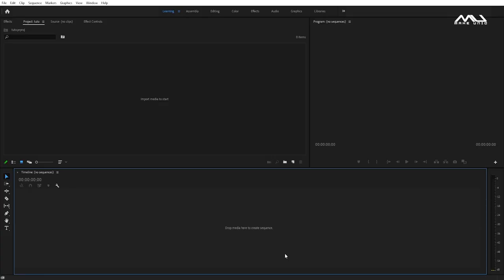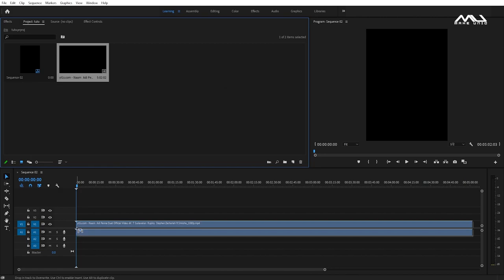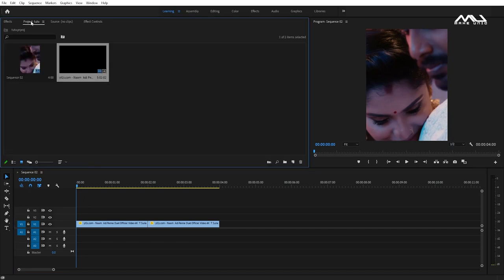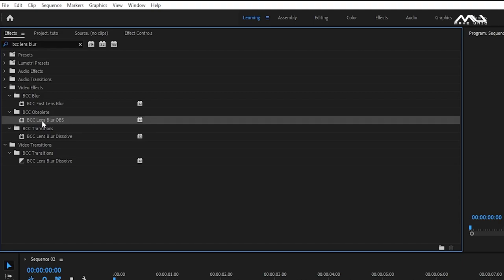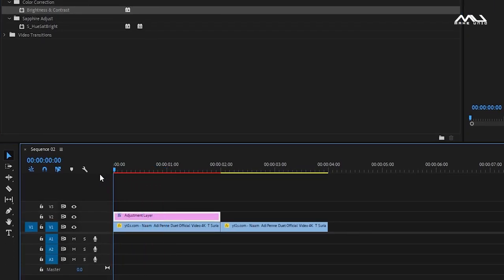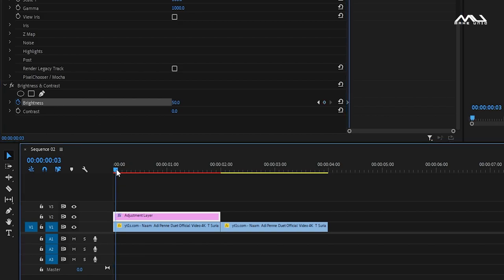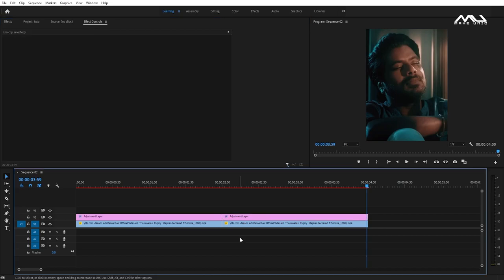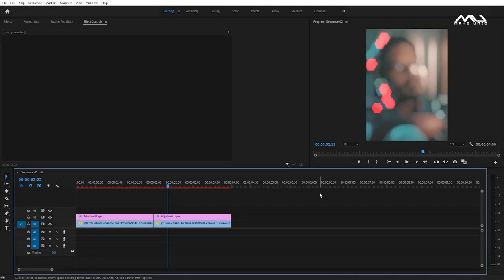bcc lens blur obs tutorial | Lens Blur Transition Premiere pro | Make UNIC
Ungaluku putuchiruntha support pannunga ❤